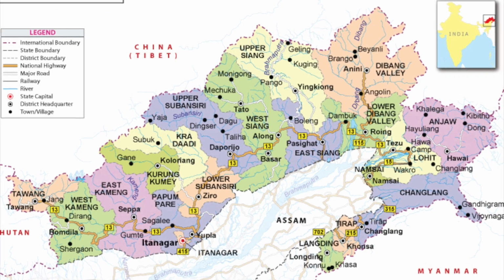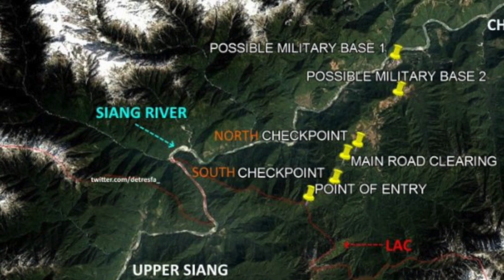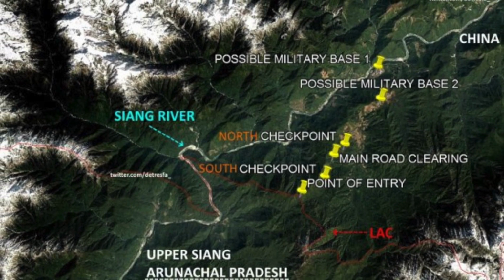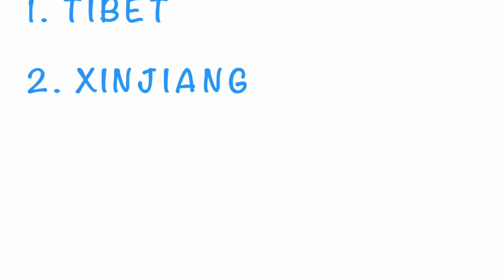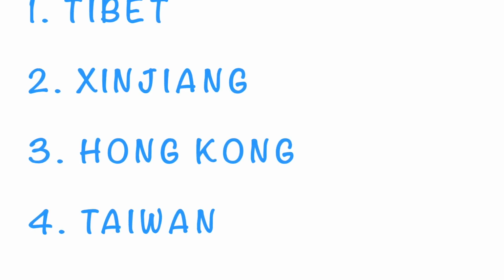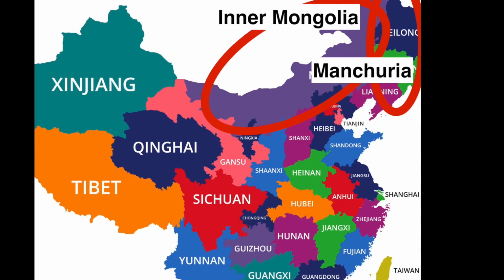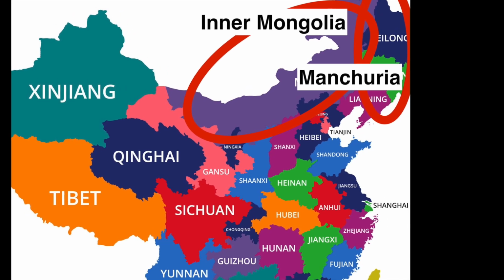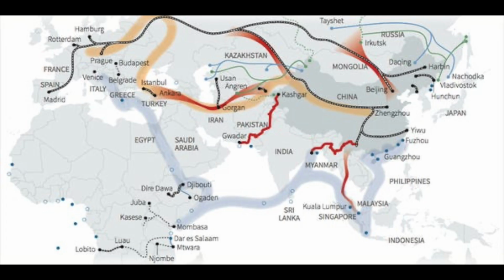Regions of China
Simple overview of the geopolitical relevance made by China's presence (and lack thereof) in Tibet, Xinjiang, Hong Kong and Taiwan.

Snoop around our Instagram @Interesting_Stuff_Official
Keep up with our TikTok @InterestingStuffOfficial